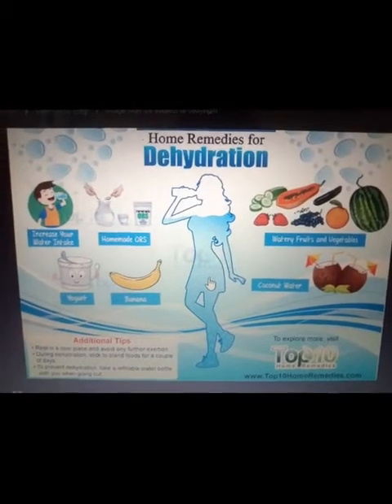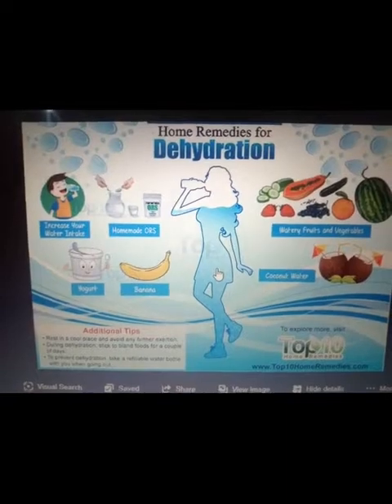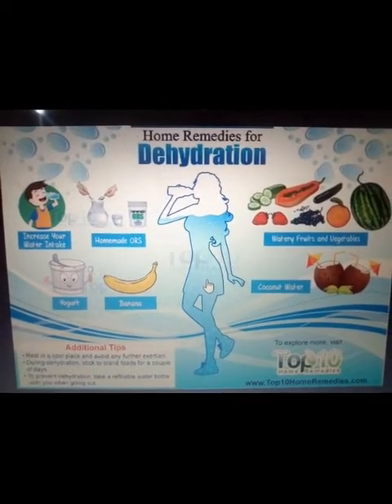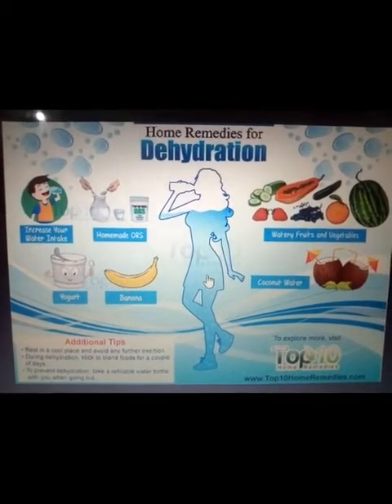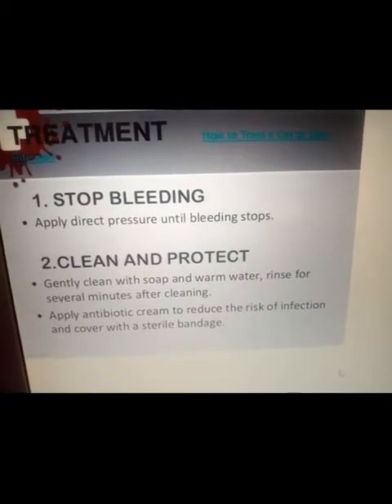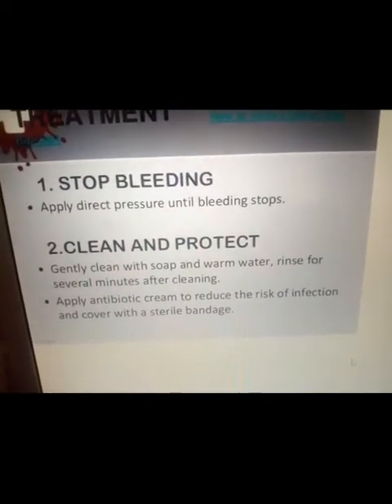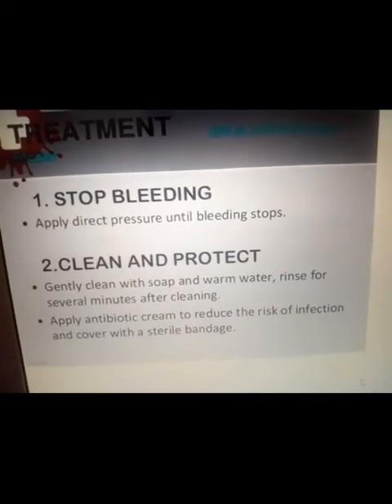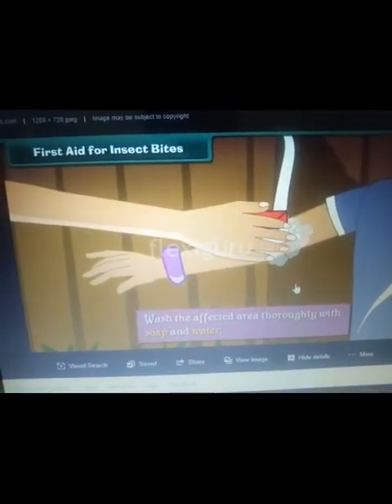Class IV E.V.S L-2 Part-2